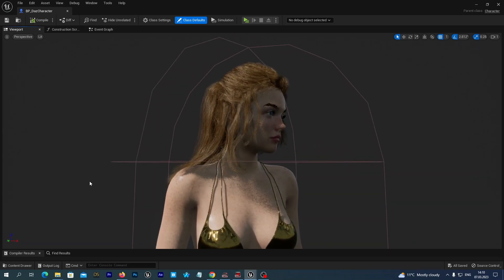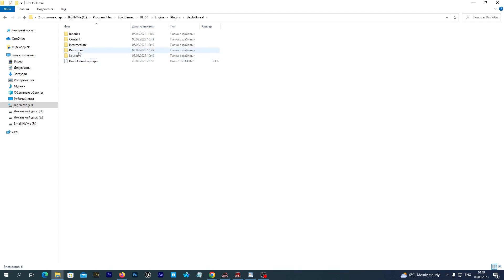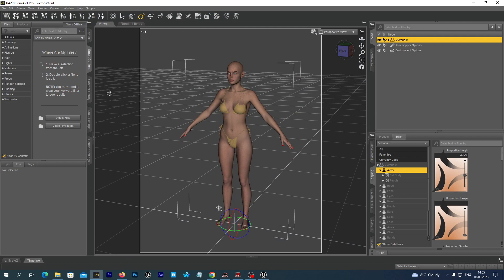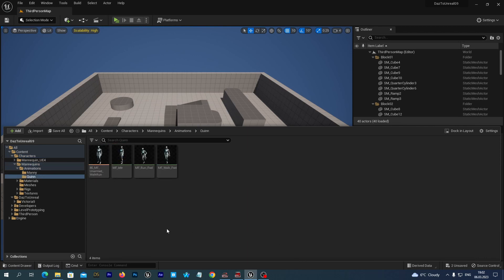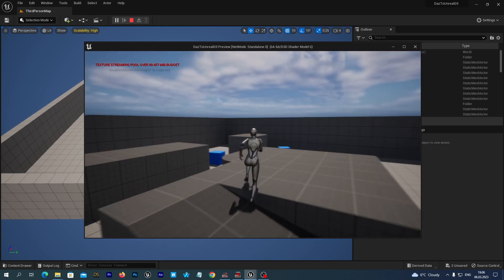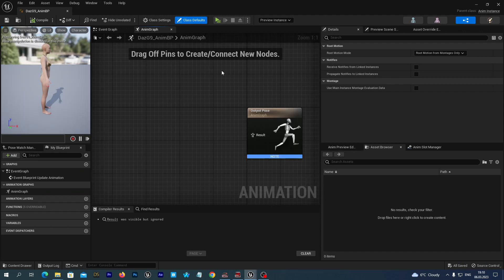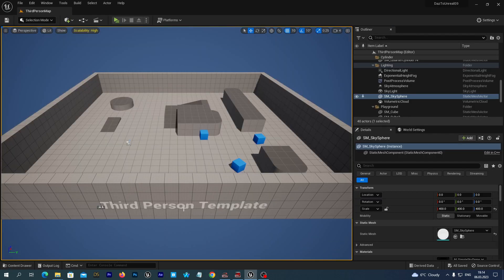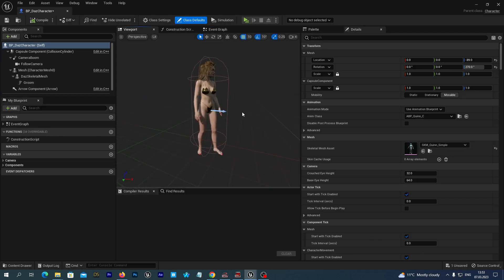Daz3D Figure to UE 5.1 | 3rd Person Game With Genesis 9 Animation Retargeting | Unreal Engine 5.1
In this tutorial we import a Daz 3d Genesis 9 figure into Unreal Engine 5.1. We then learn how to retarget animations at runtime from the UE 5 Mannequin skeleton to the imported Daz skeleton.
And we finally add the imported Daz skeletal mesh as a main character to the Unreal Engine 5.1 3rd person game template.